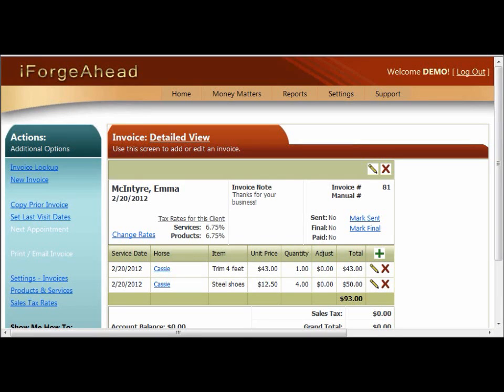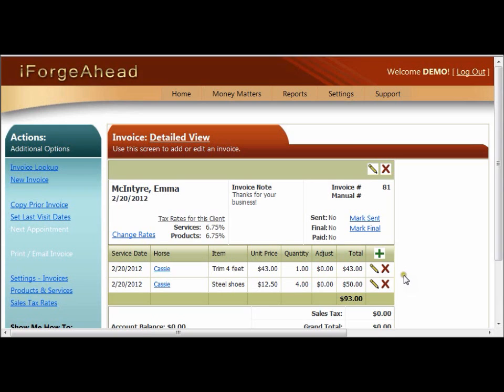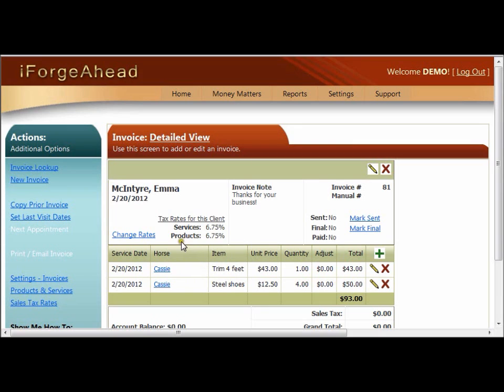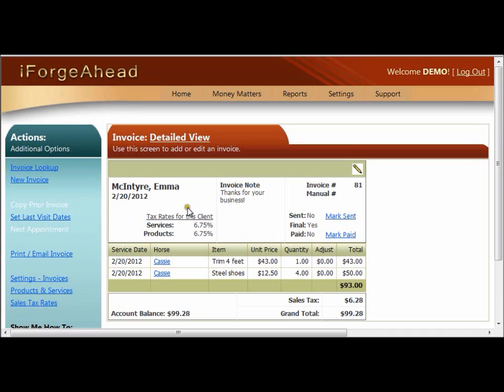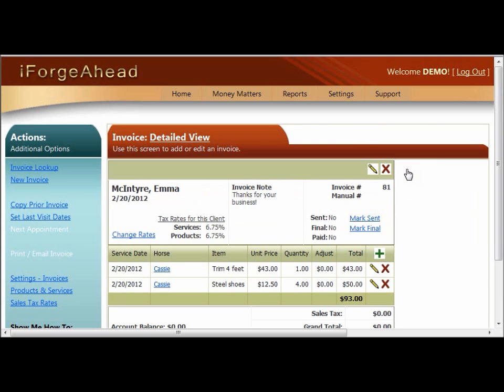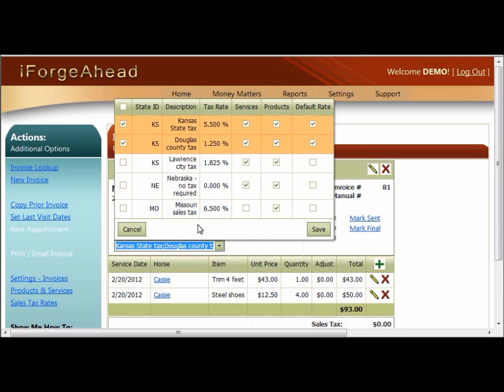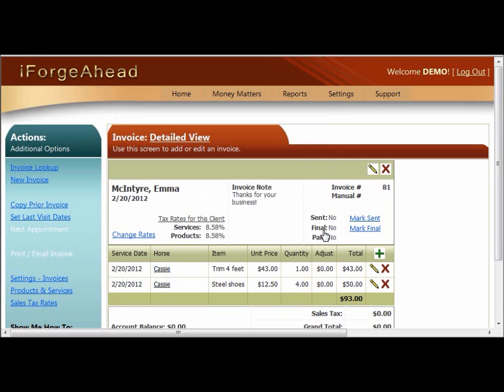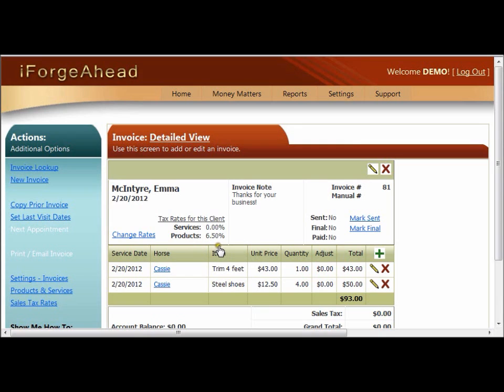iForgeAhead -- Change Tax Rates for a Specific Client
Learn how to assign different tax rates to different customers in iForgeAhead.